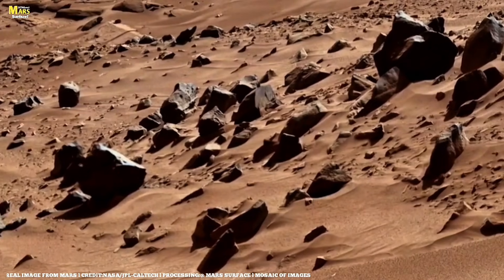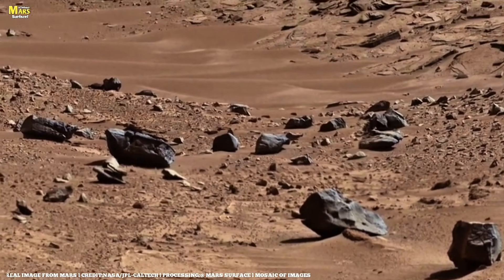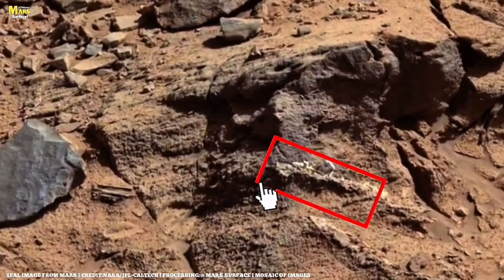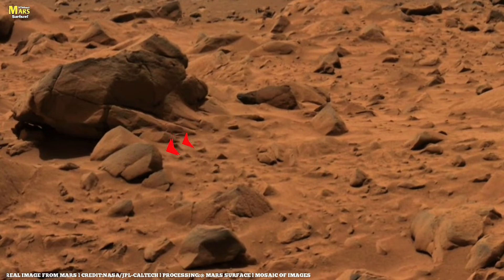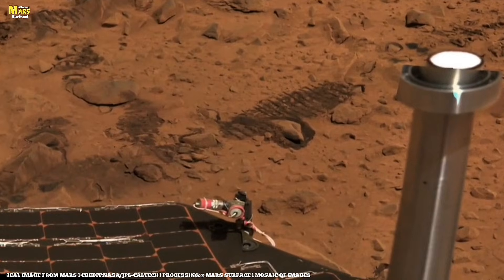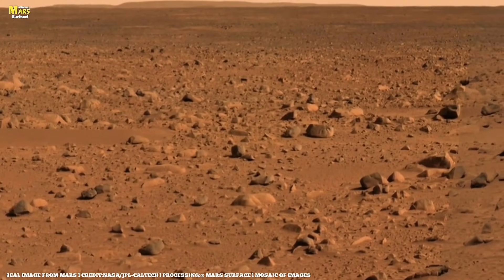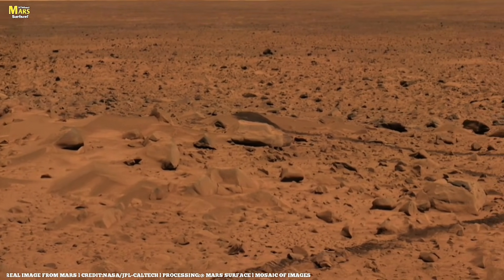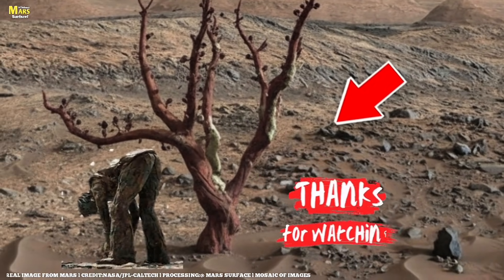NASA ALERTED! Mars Rover Sends One Jaw-Dropping Image Before the World Goes Silent 4K (2025)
NASA STUNNED! Perseverance Reaches the Edge of Mars — What It Finds Changes Everything | 4K

Pause for a moment.
Because what Perseverance is revealing from the edge of Jezero Crater is not meant to be consumed casually.
This is not a headline discovery.
It’s not simplified for press briefings.
And it’s definitely not another random red rock.
What you’re about to witness is raw Martian reality — untouched, unexplained, and deeply unsettling for planetary science.
In this 11-minute cinematic exploration, Perseverance climbs higher than ever before — crossing unstable sands, fractured bedrock, and ancient formations that may predate Mars’ lakes themselves.

🔍 Inside this episode, you’ll discover:

💥 A dangerous ascent toward the crater rim
💥 Pico Alto — a towering formation hiding deep-origin rock
💥 Abrasion scars exposing olivine from beneath Mars’ crust
💥 Layered rocks that look sedimentary… but aren’t
💥 Violent geological forces frozen in stone
💥 A historic 360° panorama from Lookout Peak
💥 Martian winds recorded at extreme elevation
💥 Clearwater Basin abrasion revealing ancient contrasts
💥 Terrain beyond Jezero no rover has ever explored
💥 Clues pointing to Mars before water ever existed

Every frame you see is real NASA mission data.
Every surface tells a story billions of years old.
because what lies beyond Jezero Crater may force science to rethink Mars’ entire timeline.

where the hidden secrets of Mars are revealed before the world notices.

Stay till the end — because the final panoramas of the delta reveal terrain no rover has ever captured before.

(Search Queries):
Mars 360° panorama
Mars new images
Red Planet exploration
NASA Perseverance new updates
Mars 4K stunning visuals
Mars surface details
Life on Mars clues
Mars rover discoveries
Mars HD footage NASA
Mars ancient signs
Mars terrain analysis
Mars latest update 2025
Mars geology explained
NASA Perseverance latest
Ingenuity helicopter flights
Mars circular rock mystery
Sombrero rock Mars
Mars rover 4K video
Neretva Vallis new images
Mars river channel 4K
Mars geology explained
Mars rover discoveries 2025

Timecode:-

0:00 — This discovery wasn’t meant for headlines
0:32 — Entering unstable terrain near Jezero’s rim
1:05 — The long climb toward Pico Alto begins
1:45 — Wheel trouble & mission intervention
2:25 — Breakthrough drive — 107 meters in one push
3:00 — Abrasion exposes something unexpected
3:40 — Olivine detected: rock from deep Mars
4:20 — Layers that don’t match water theory
5:00 — Violence, not lakes, shaped this rock
5:40 — Sunset drive toward Lookout Peak
6:20 — Brick-like rock triggers SuperCam alert
7:00 — Historic 360° panorama at the rim
7:40 — Harsh Martian winds recorded
8:15 — Clearwater Basin comparison begins
8:55 — Beyond Jezero: a new geological world
9:35 — Rocks older than Mars’ lakes?
10:10 — What this means for Mars’ true past
10:40 — Final question science can’t answer yet